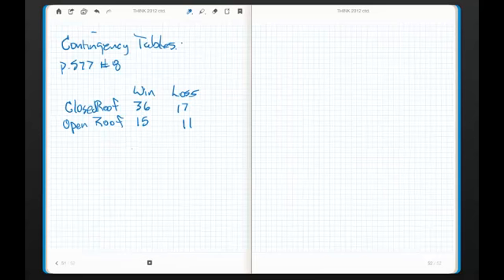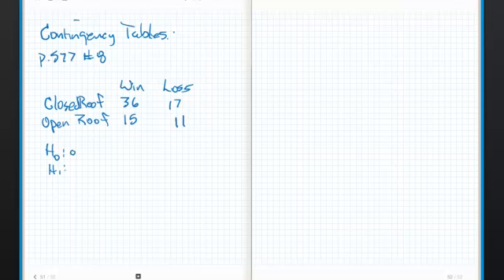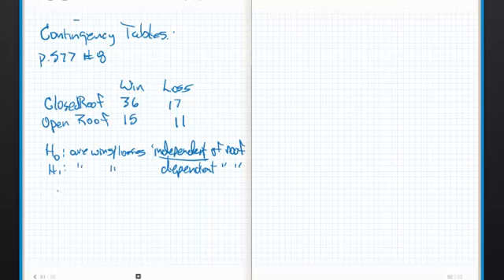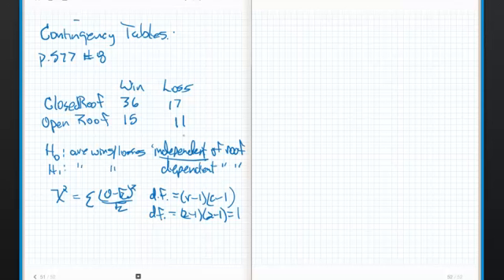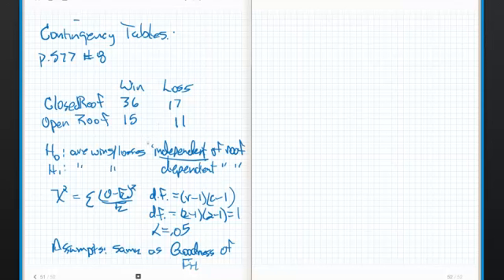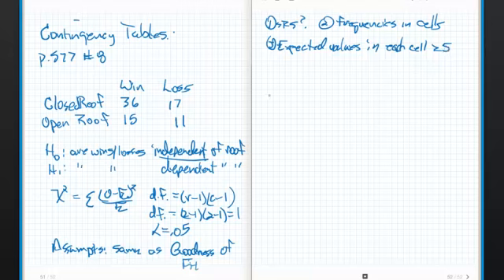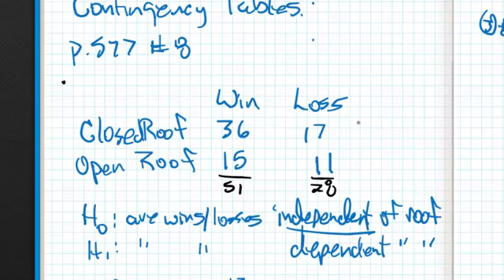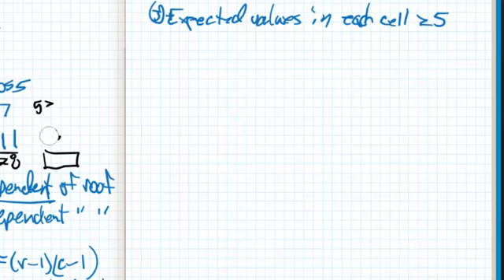Think Statistics Day 13 Chapter 11 Part 3